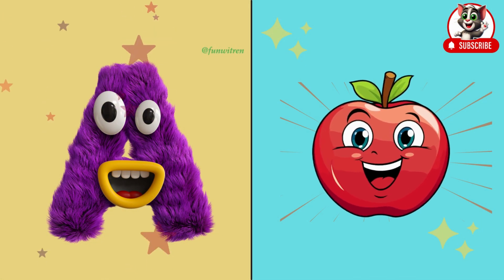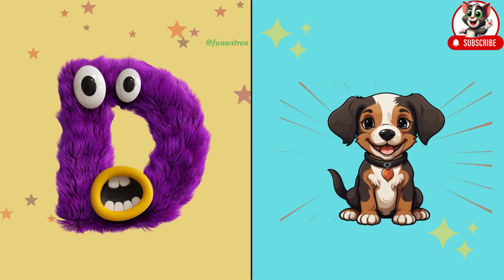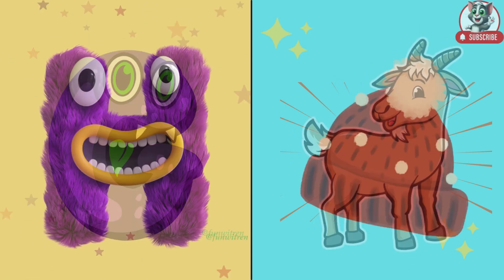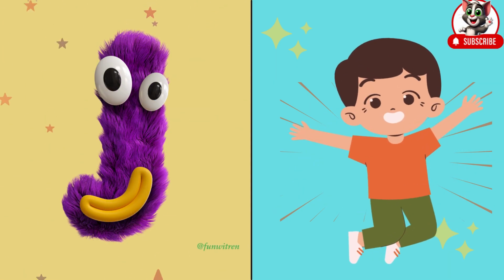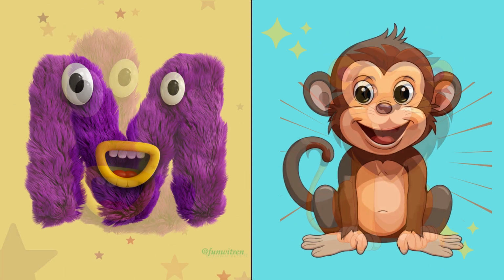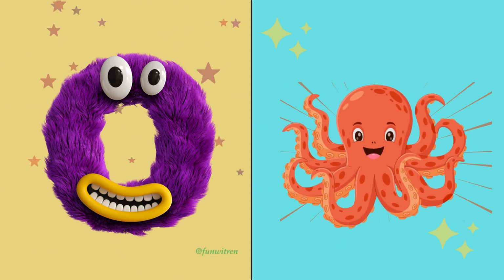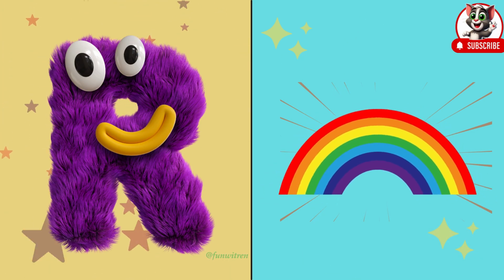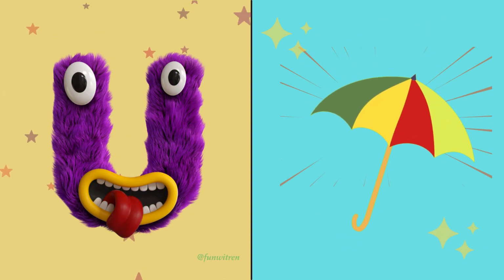Monster Alphabets For Kids | Phonics song for Toddlers | A is for Apple | Big images Easy learning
"Sing along and learn the ABCs with this fun and catchy alphabet song for kids! 🎵🅰️ Perfect for toddlers and preschoolers, this educational video teaches the letters of the alphabet through a lively song, colorful visuals, and fun characters.

Your little ones will love singing, dancing, and practicing their ABCs while building the foundation for reading and early literacy skills. Play this song anytime to help your child learn and grow!